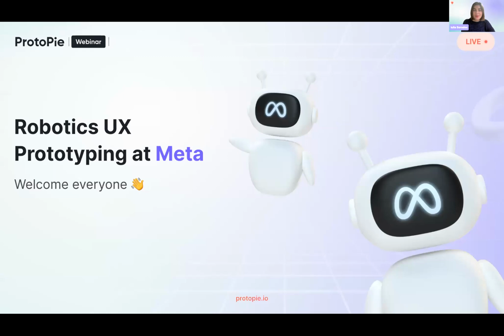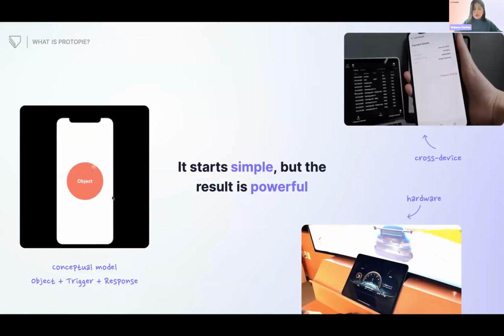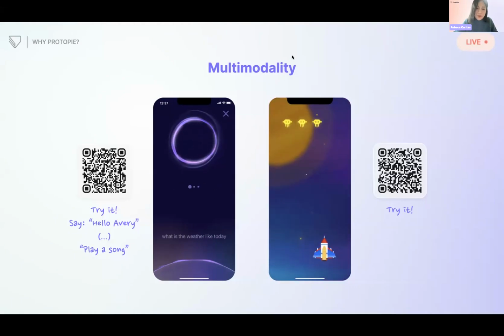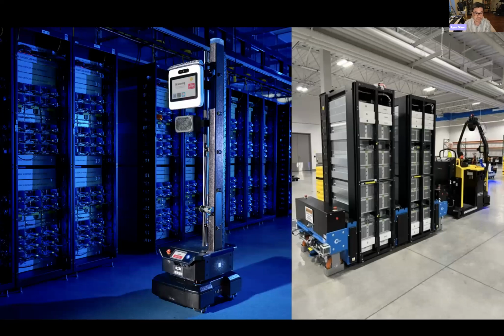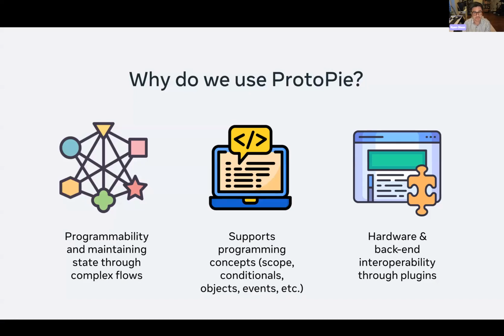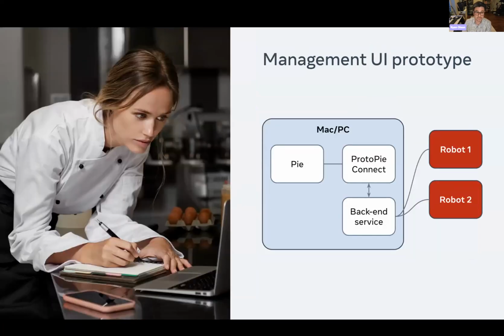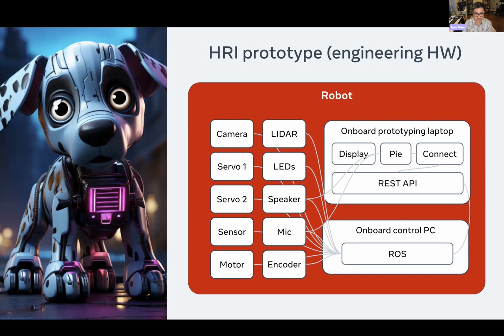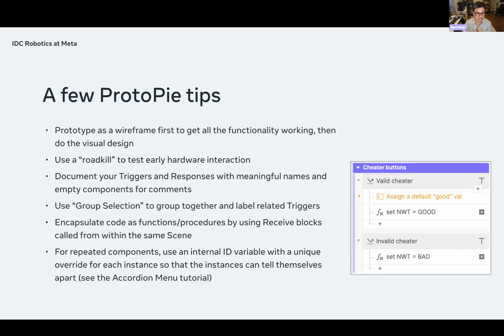ProtoPie Webinar: Robotics UX Prototyping at Meta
Explore how Meta accelerates physical automation development using ProtoPie's advanced prototyping features with Ryan Olson, Product Design Engineer at IDC Robotics, Meta. Gain insights into the innovative design strategies Meta's teams employ for cutting-edge innovation.

00:00 Intro
02:50 What makes ProtoPie a strong prototyping tool
11:00 Sneak peek into upcoming ProtoPie features
14:20 Robotics UX Prototyping at Meta
14:31 Meet Ryan Olson of IDC Robotics
17:55 UI prototyping for robotics at Meta
18:57 Why is prototyping part of Meta’s product development process?
20:06 Why does Meta use ProtoPie?
21:38 Prototyping for robotics: Fictional use cases
32:35 A few ProtoPie tips
📣 Q&A
36:35 ProtoPie features for Meta's prototyping needs
38:35 Challenges Meta faced while using ProtoPie
41:42 Robotics prototyping "secret sauce"
47:09 Designer developer collaboration and handover in Meta
50:06 Why choose ProtoPie vs. other tools?
51:57 User testing and data gathering with ProtoPie
54:04 Field tests for robotics prototyping
56:14 Advanced prototypes vs. rapid iterations in multi-platform/device testing
59:04 Wrap-up